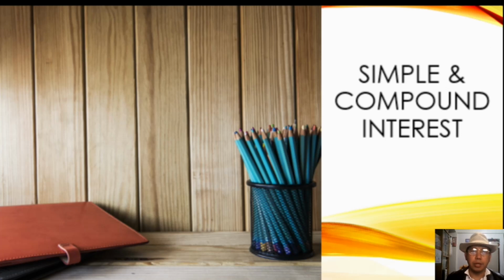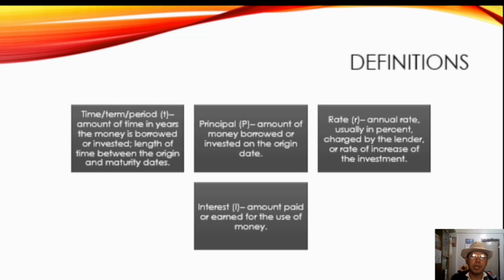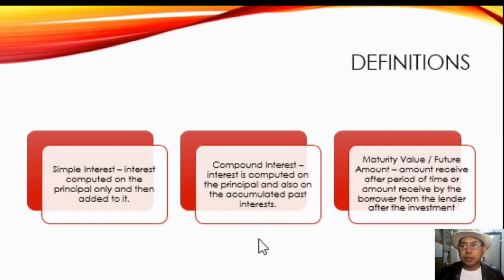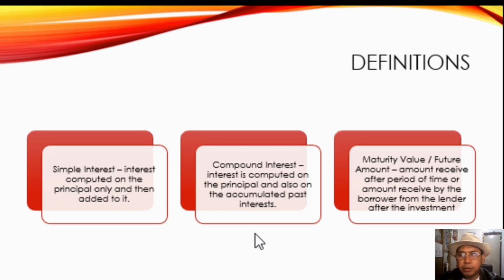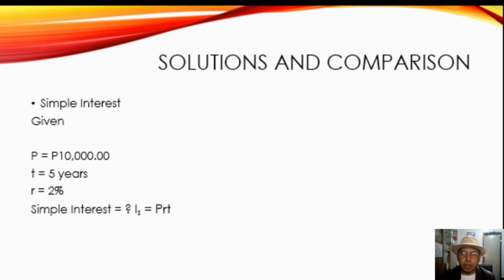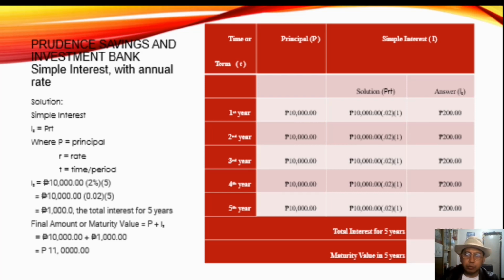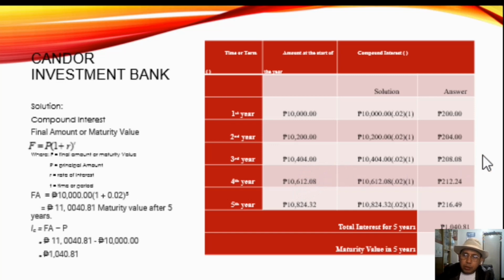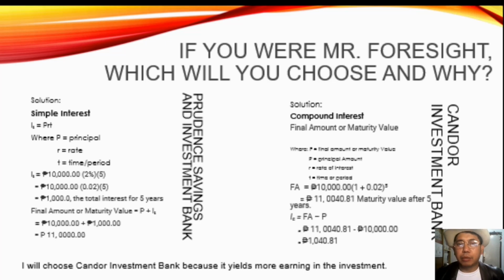Introduction to Simple and Compound Interest Series 1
This lesson is an overview of the simple and compound interest.